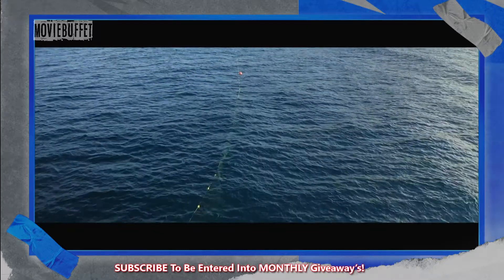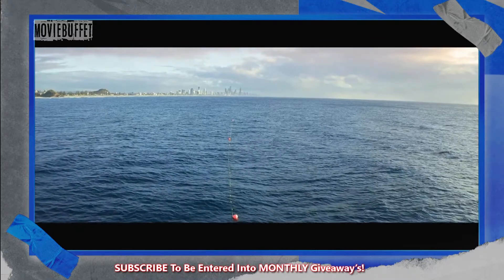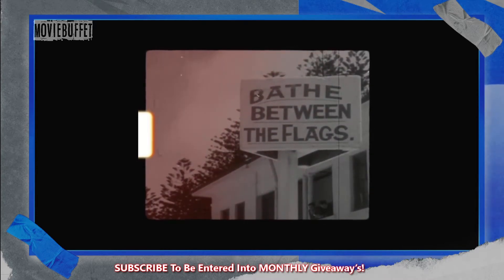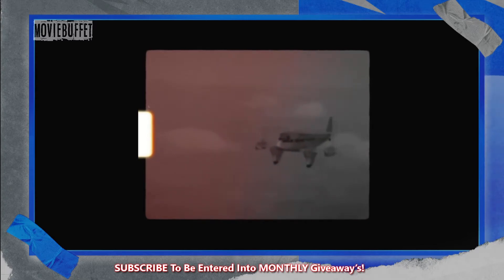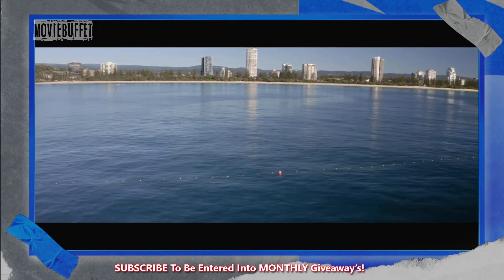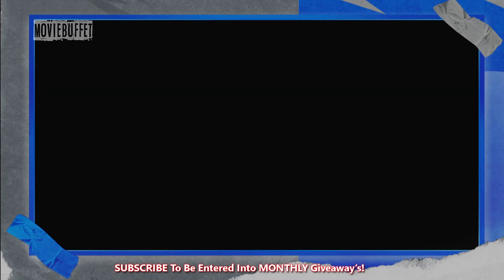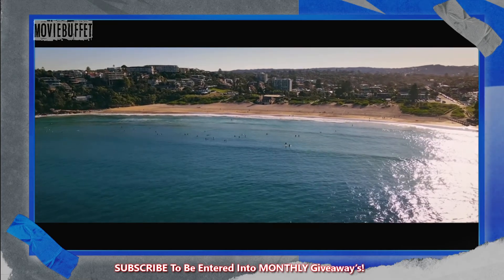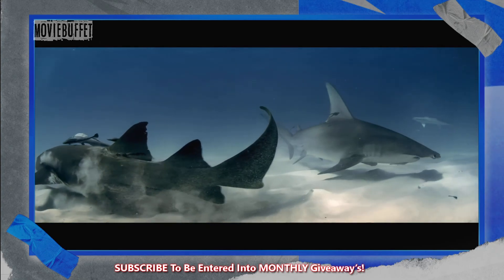Discover how Shark Nets Work to protect people! (How it's Made)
Discover how shark nets work and there benefits!

Source: Envoy: Shark Cull